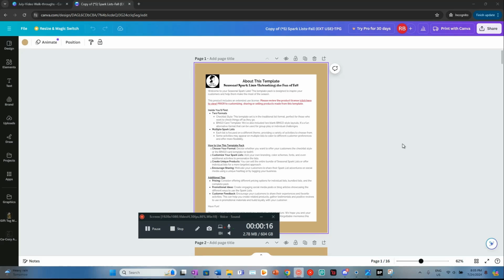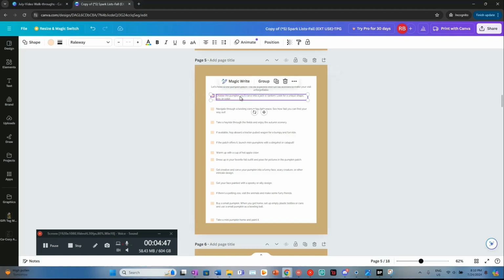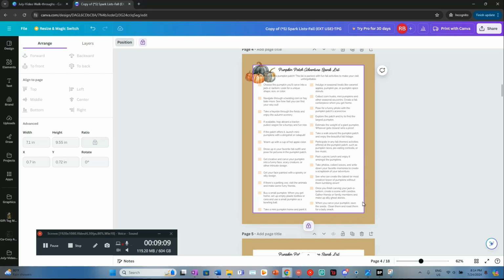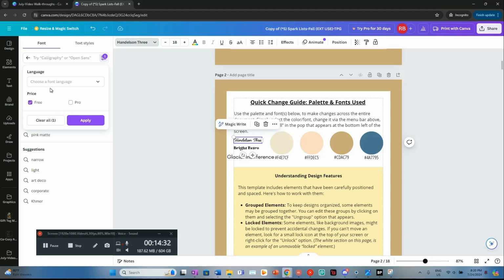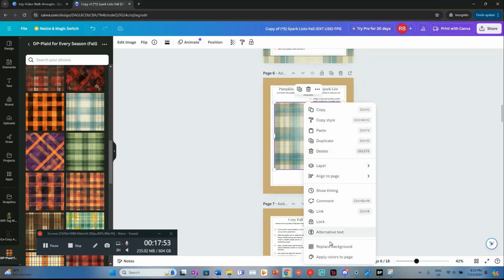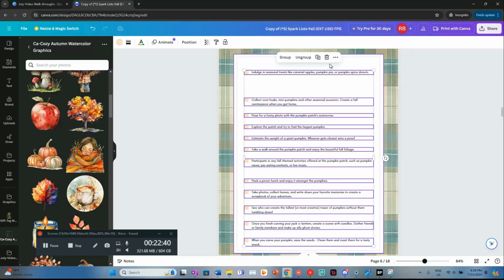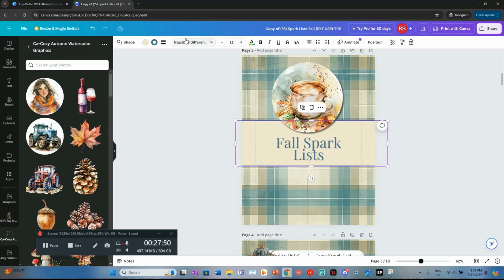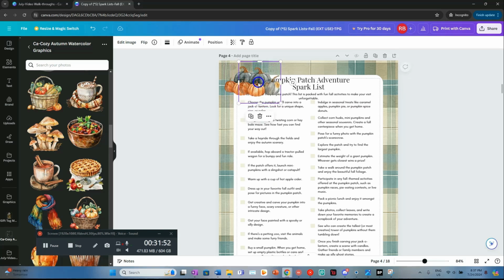Customizing the Fall Spark Lists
Demo of quick and effective ways to customize your PLR! 🚀 In this over-the-shoulder tutorial, I'll show you how to transform PLR and extended-use templates into unique, appealing digital products in record time.

Using my popular Fall Spark Lists (seasonal bucket lists) as an example, I'll demonstrate:

Simple yet powerful editing techniques
How to make PLR truly your own
Tips for meeting Etsy's uniqueness requirements
Time-saving hacks for digital product creators

Whether you're new to PLR or a seasoned pro, these customization tips will help you create standout products that your customers will love.

🛒 Shop our templates and graphics.